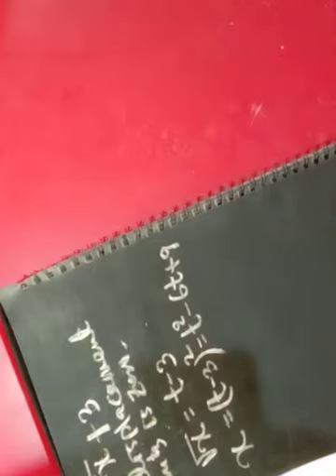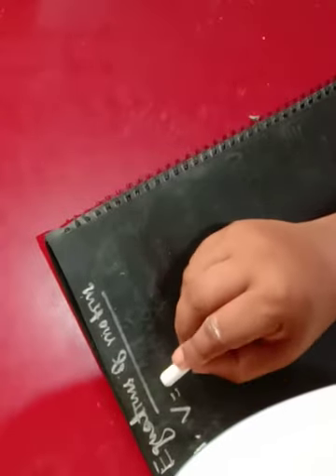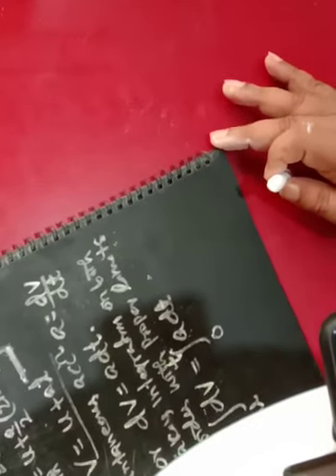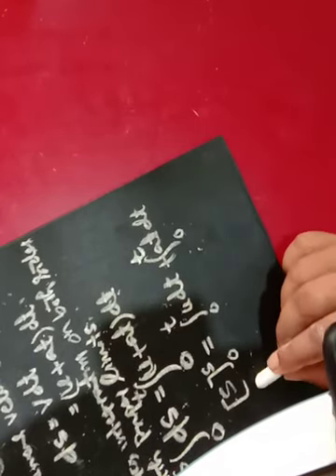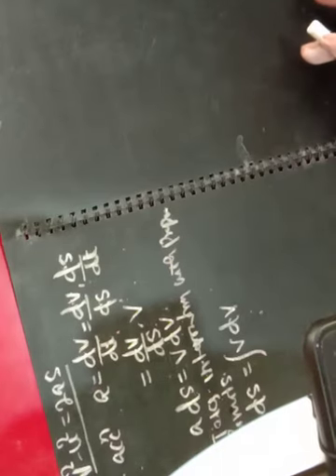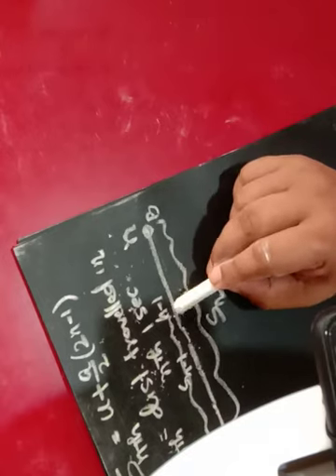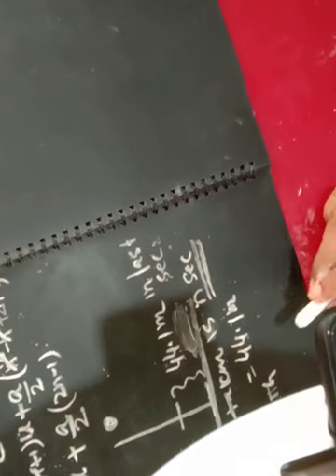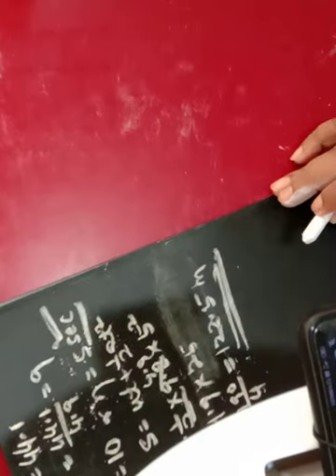EQUATIONS OF MOTION || CLASS 11 PHYSICS